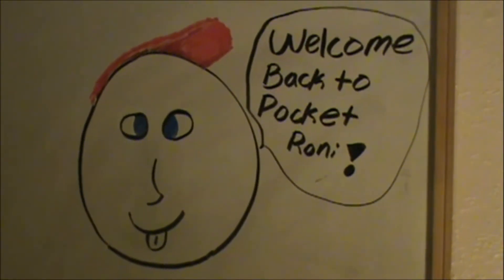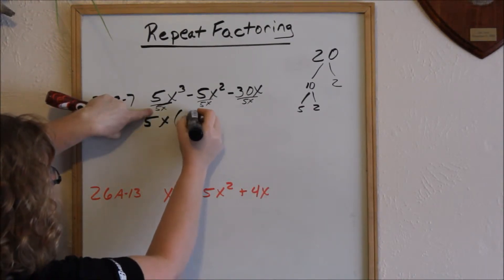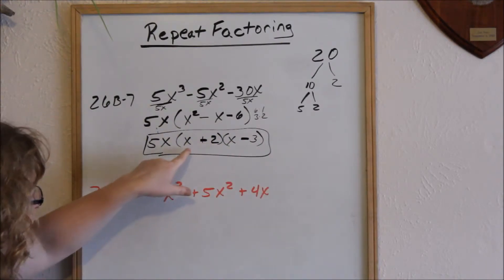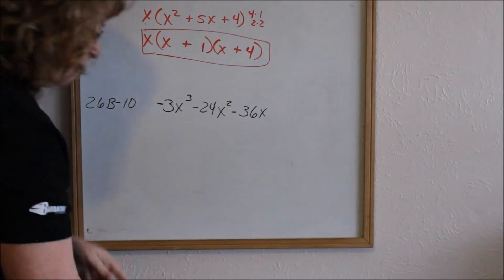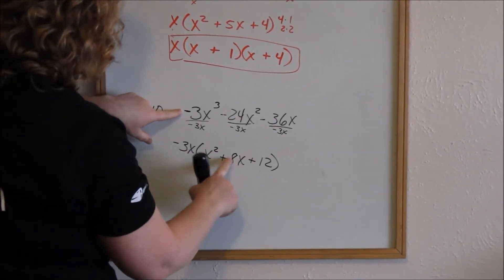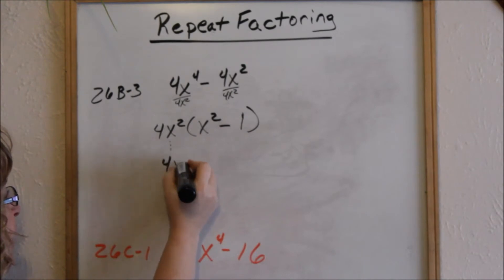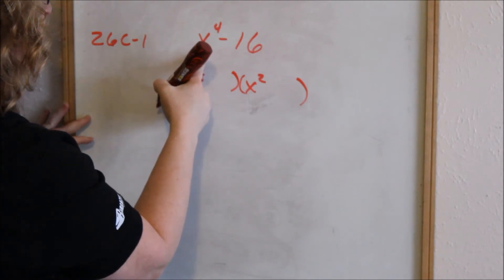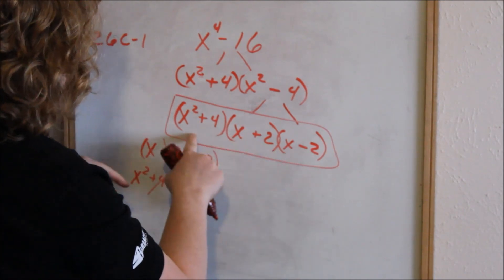Lesson 26 - Repeat Factoring